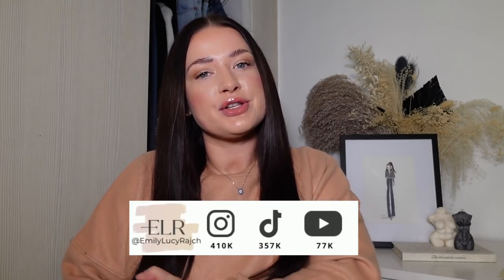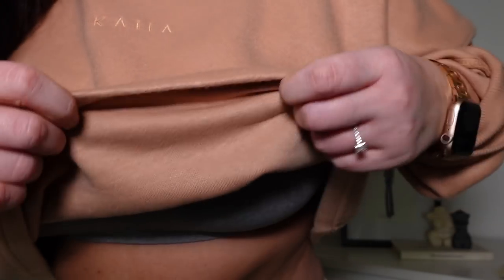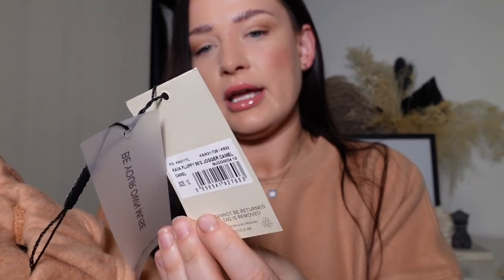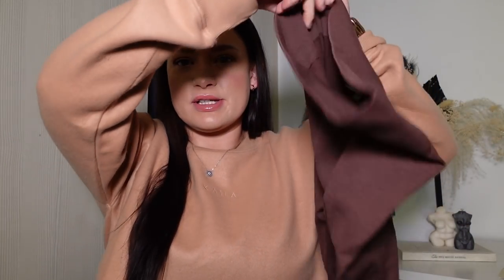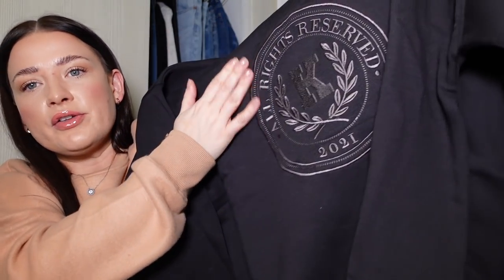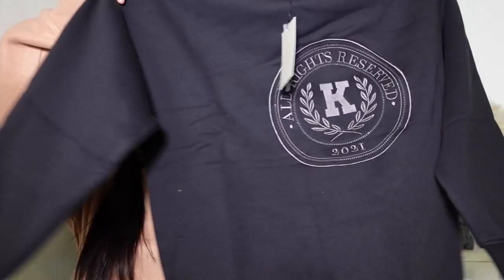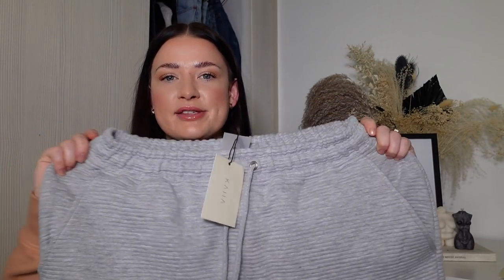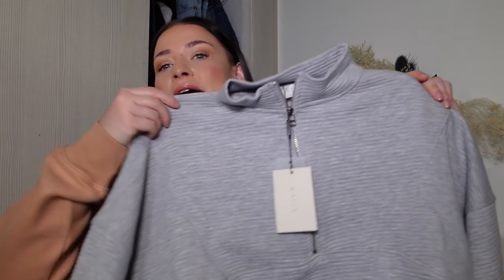HONEST REVIEW OF KAIIA THE LABEL - WHAT I THINK ABOUT QUALITY AND SIZING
Hey guys,
Thanks so much again for watching

THINGS YOU MIGHT WANT TO KNOW:

HEIGHT: 5FT 2.3
SIZE: SIZE 12-14
AGE: 32 YEARS OLD

ISIF: ELR
LOOKFANTASTIC: LFEMILYLR
BOOHOO: EMILYLR
HELIOCARE: HELIO118
NASTYGAL: EMILYLR35
SHEIN: EMILYLUCY15